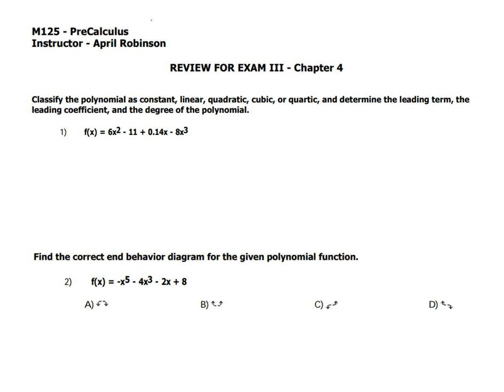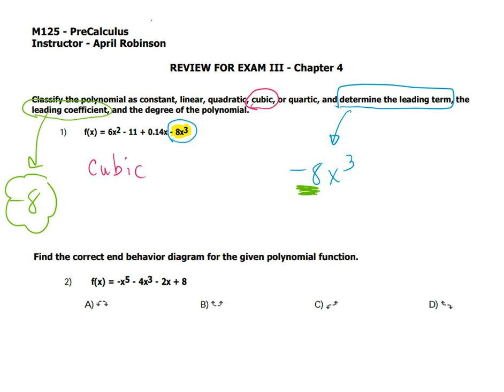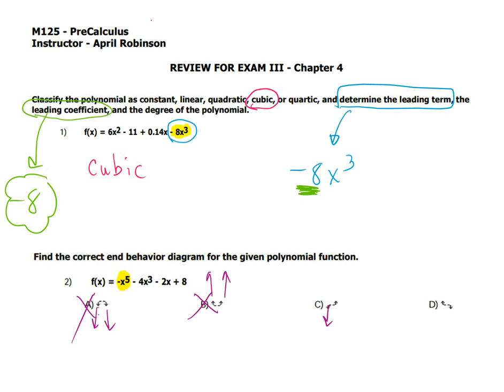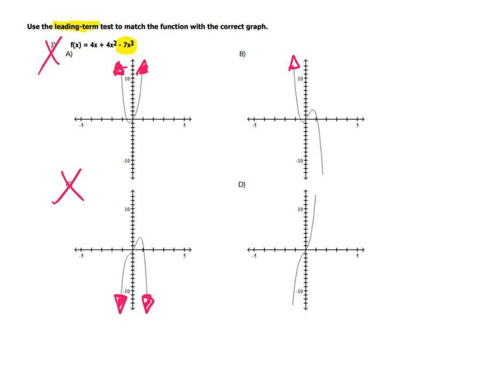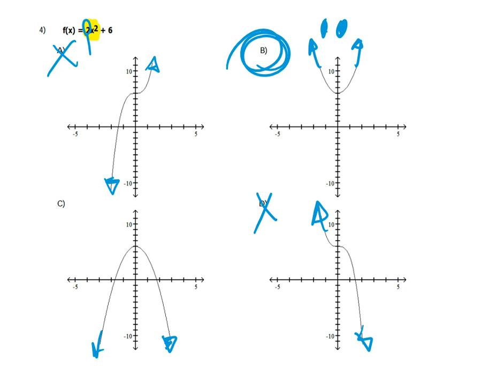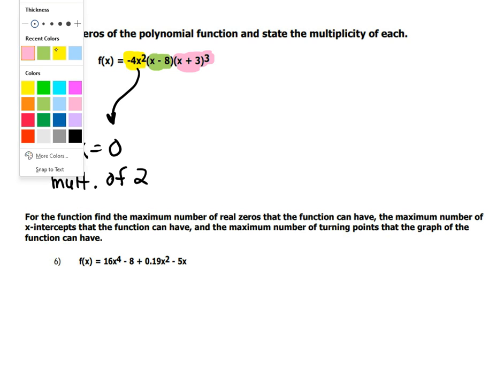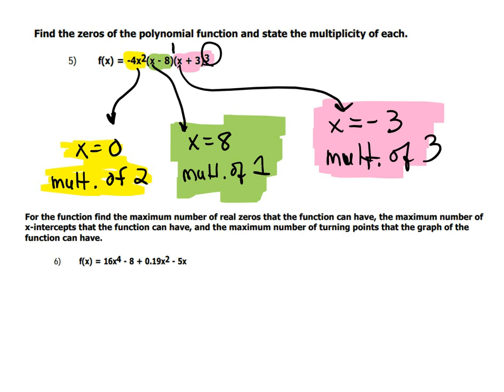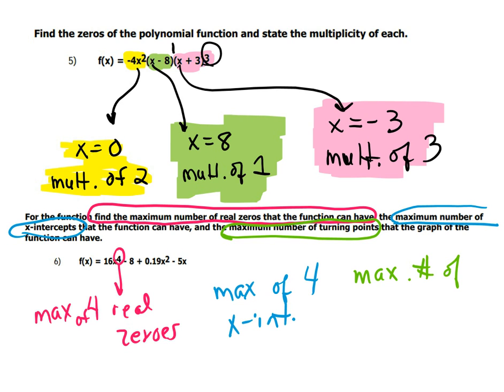MAT 125 - Review for Exam III - #1 - 6